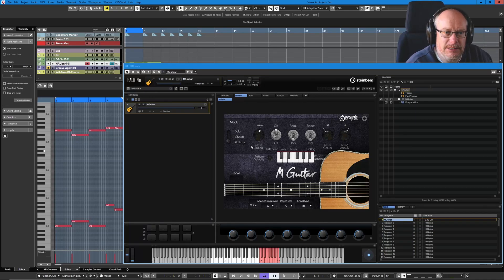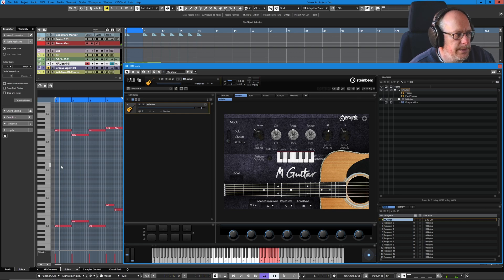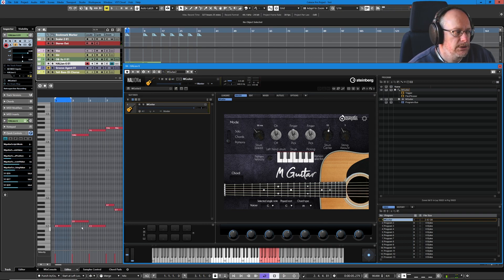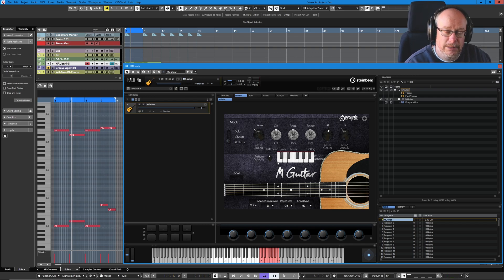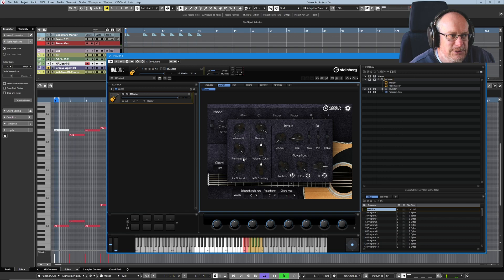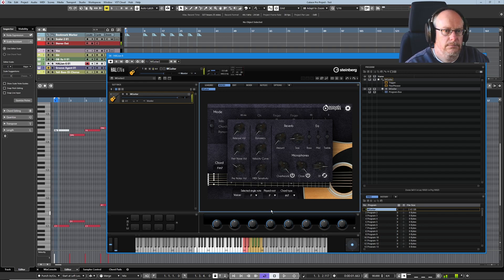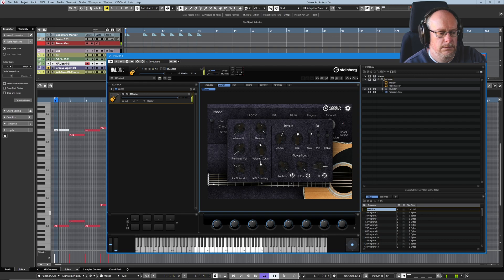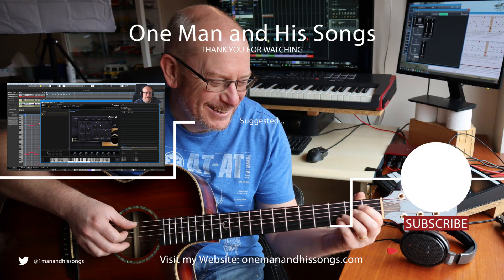Steinberg MGuitar for Halion Part 2 - Pattern Mode & Advanced Options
Today we conclude our examination of Steinberg's MGuitar plugin for Halion by looking at the Pattern Mode, as well as Noise, EQ, Velocity & Reverb in the Settings Page.

My channel is these things:

1. A place to share my songs - via various 'Back on Track' video series - in which you'll see each song idea evolve step-by-step, with me (hopefully!) improving my song-writing skills as we go.
2. An outlet for me to discuss all things musical - including technical break-downs of software and tools that I use, as well as more wide-ranging discussions of topics that interest me.